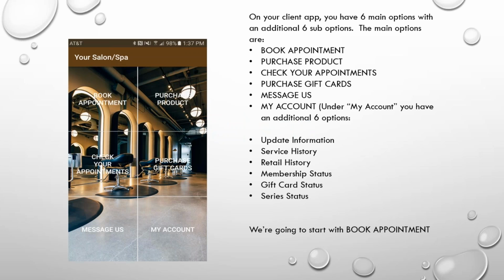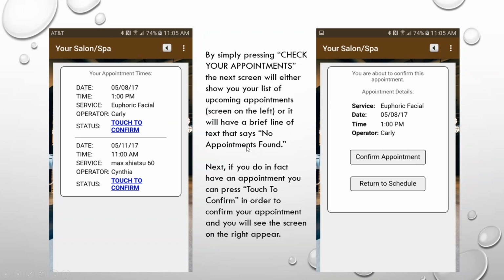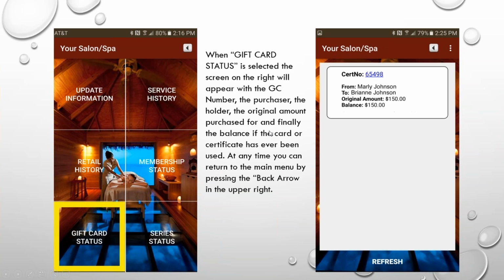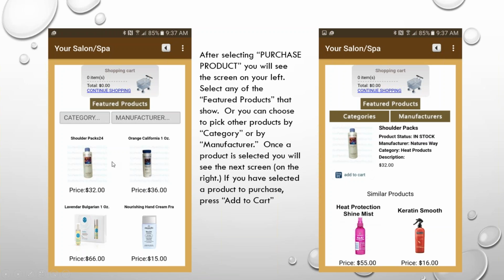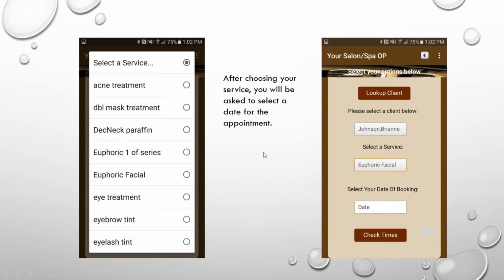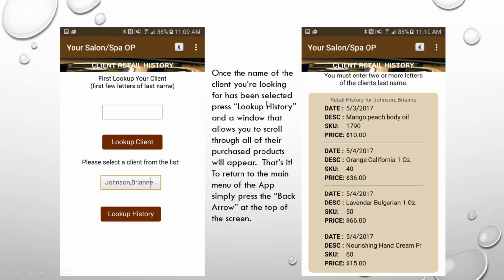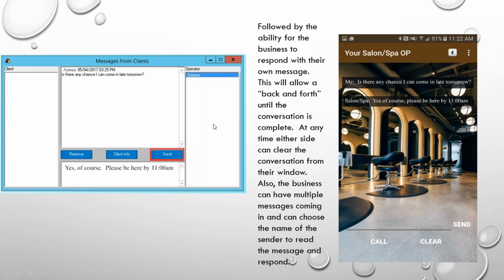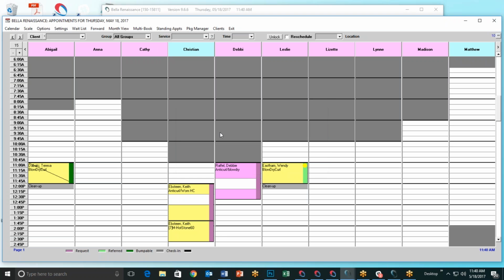2017 05 18 11 04 Paired App Demo for Transcend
Paired App Demo for Luxe Lab